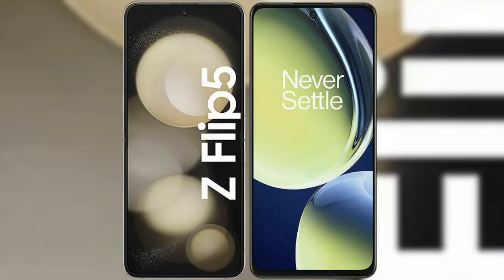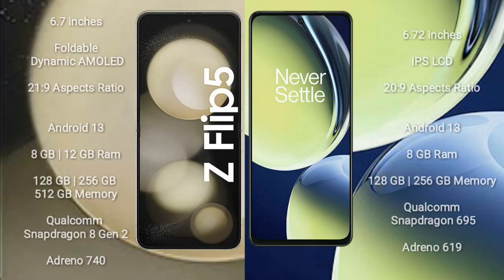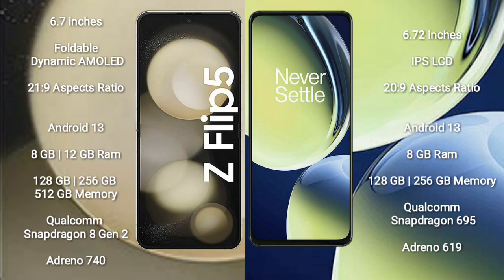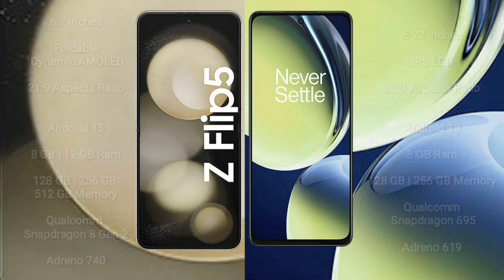Samsung Galaxy Z Flip 5 vs OnePlus Nord CE 3 Lite Review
samsung galaxy z flip 5 vs oneplus nord ce 3 lite
galaxy z flip 5 vs nord ce 3 lite